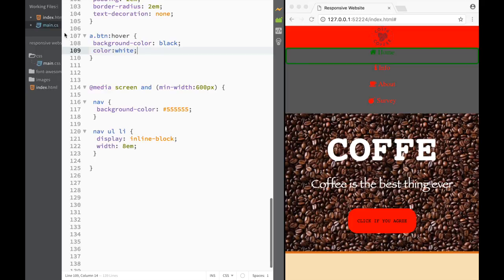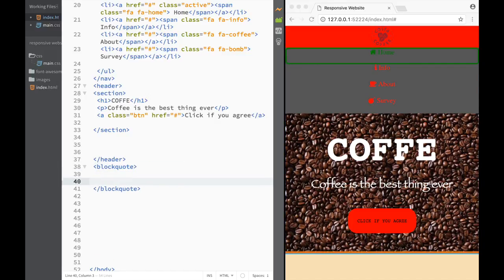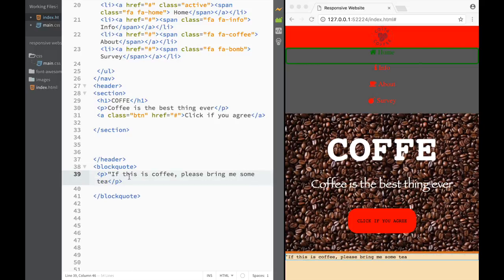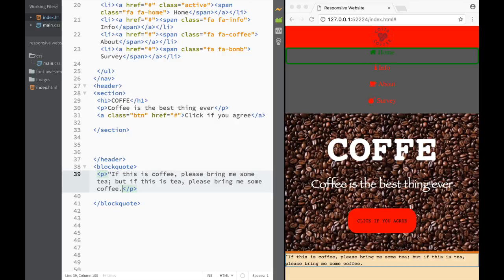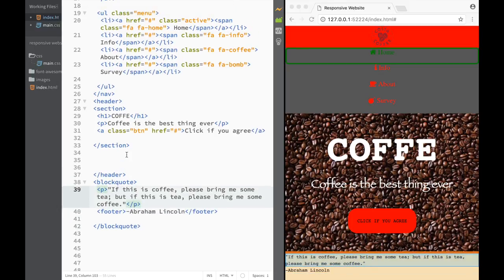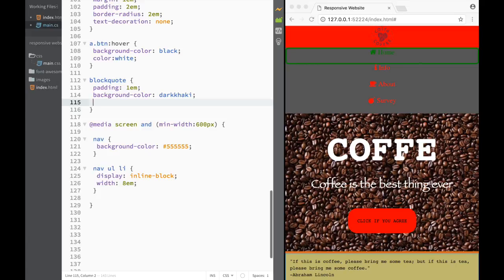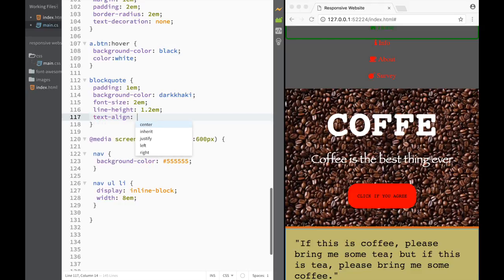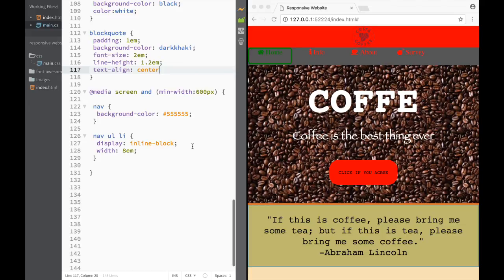Responsive Website HTML5 and CSS3 5 - Blockquote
Responsive Website HTML5 and CSS3 - Blockquote